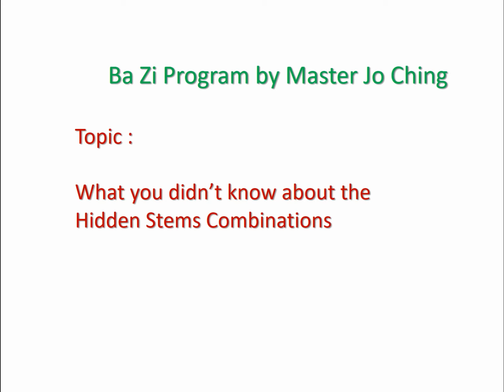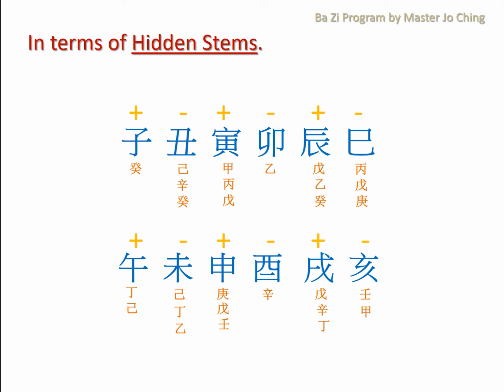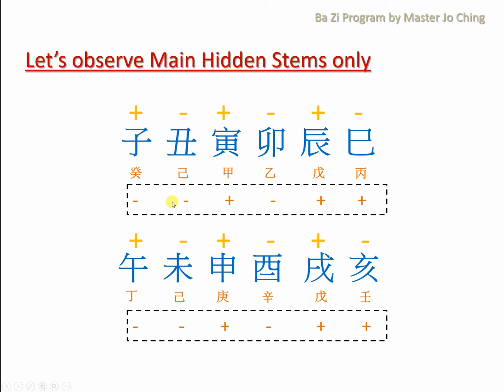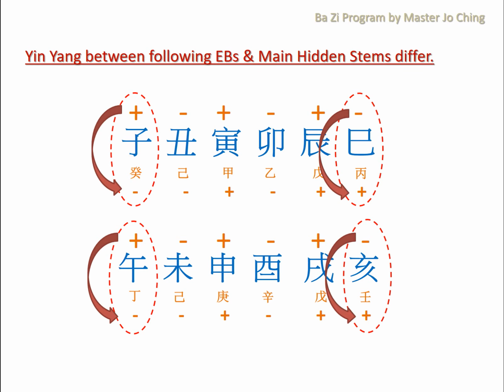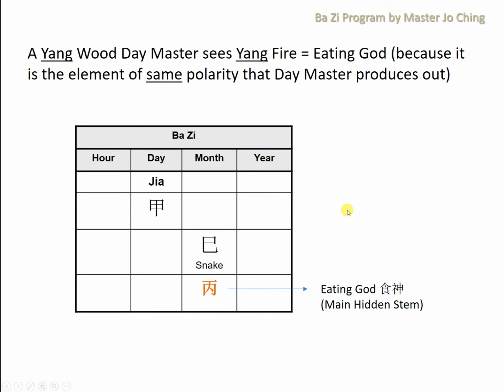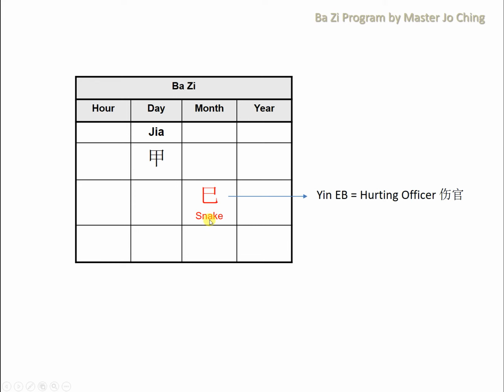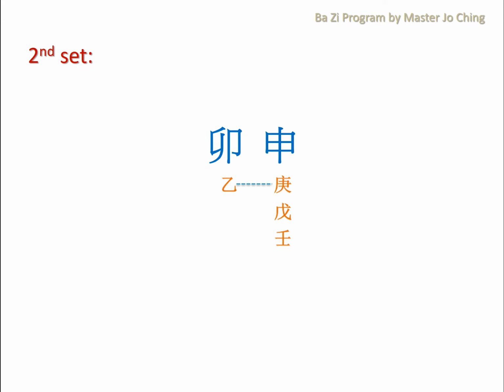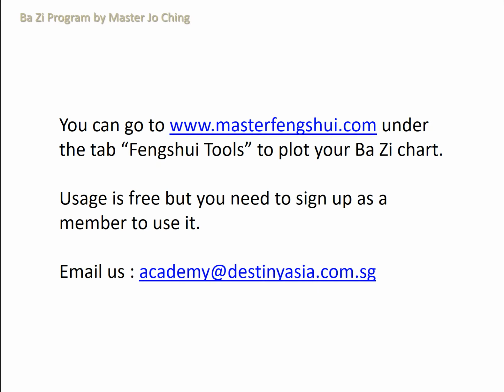What you did not know about hidden stems combinations.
Bazi e-Lesson: What you did not know about hidden stems combinations.

What are "bi-sexual" Earthly Branches?
What is the importance?
What are hidden stems combinations?
What do they mean in real life?

 Check it out in the video.